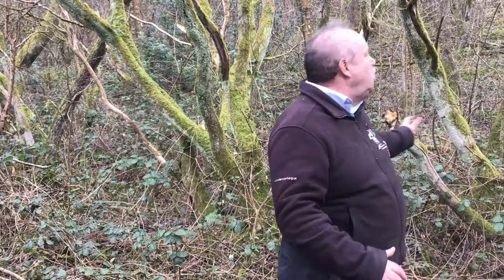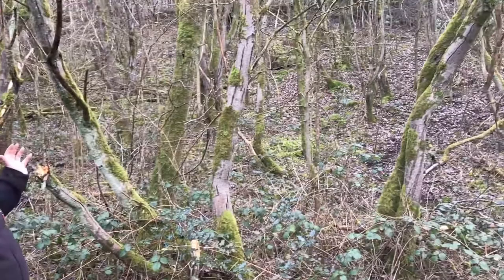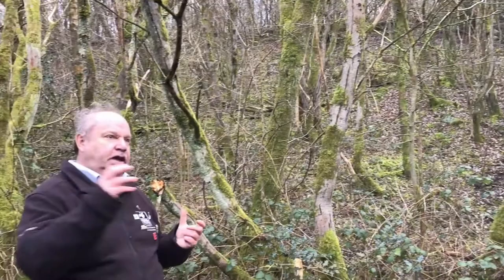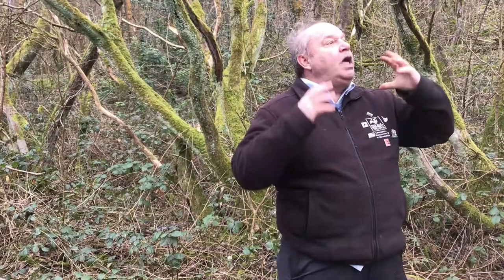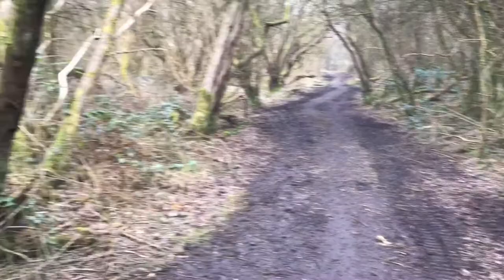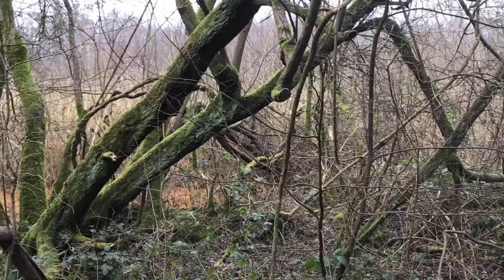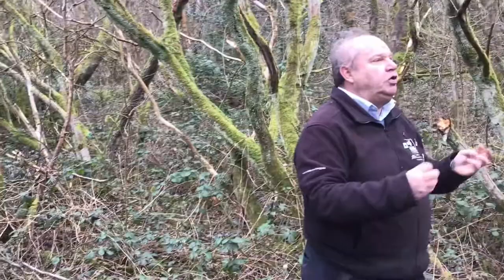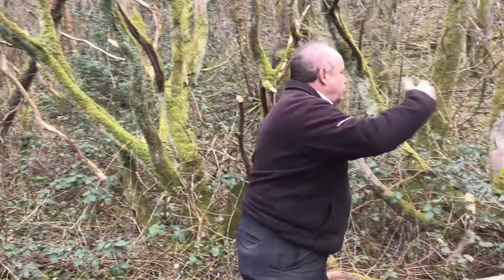Willow Tits with Dr Mark Champion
"Willow Tits are a bird that's had the greatest decline of any British native bird"- Mark Champion
With such a fast decline, it is vital that we help this little bird come back from the brink of distinction. With Wigan being such a strong hold for the Willow Tit, the work Mark and his team at the Lancashire Wildlife Trust are doing is so important. Supported by the Carbon Landscape Partnership and dedicated volunteers we are starting to see the numbers of Willow Tits increase, which is so fantastic to hear!
This work is still continuing so if you would like to help too, then head over to find out more.